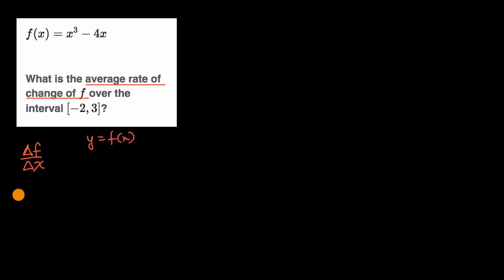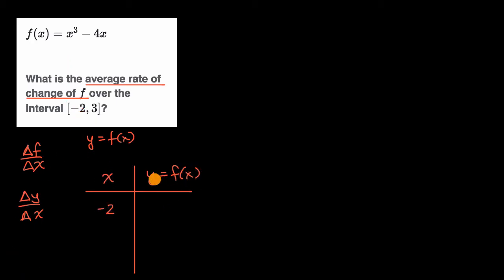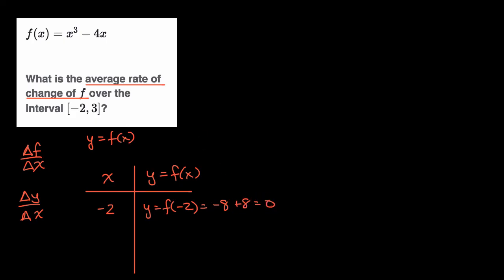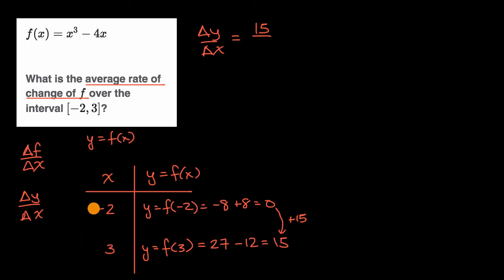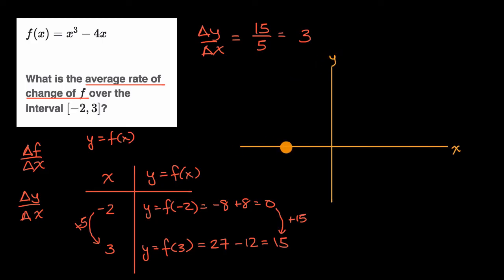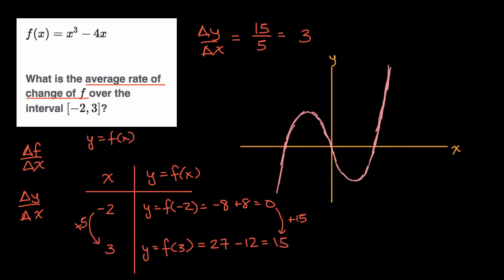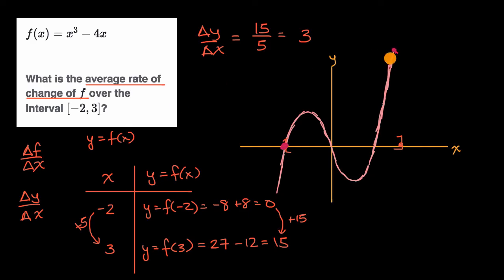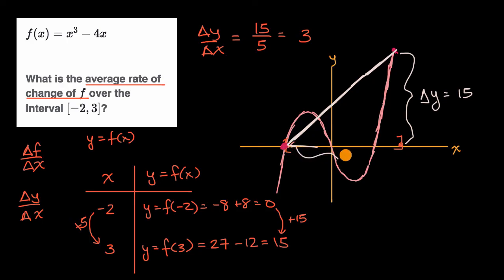Finding average rate of change of polynomials | Algebra 2 | Khan Academy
Finding the average rate of change of f(x)=x³-4x over the interval [-2,3].